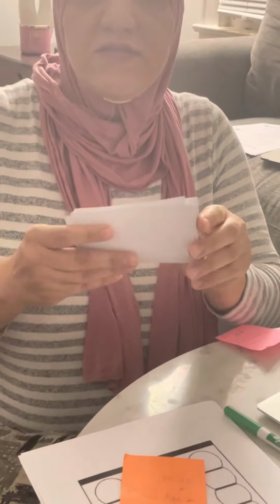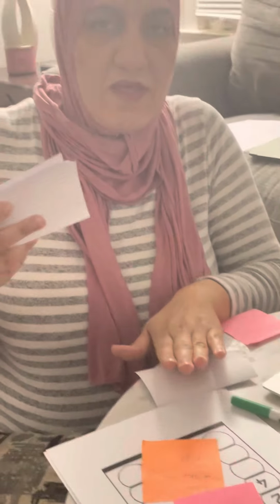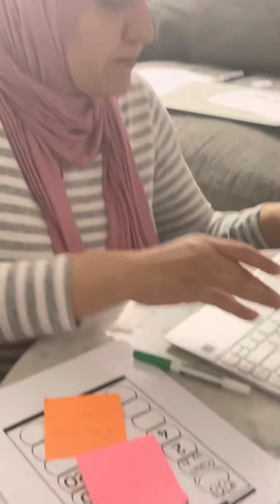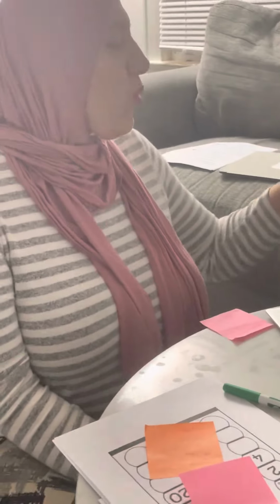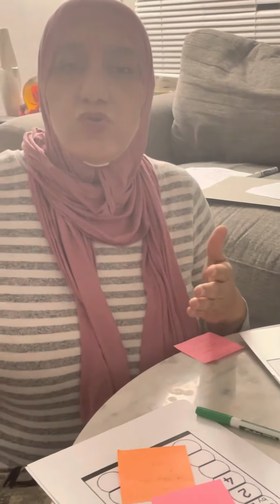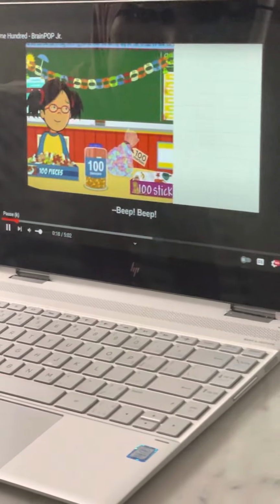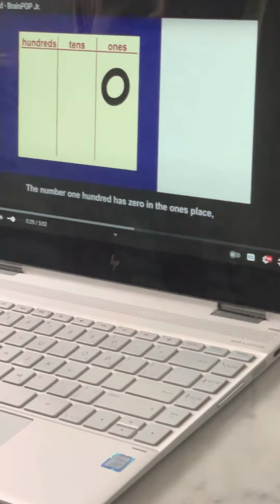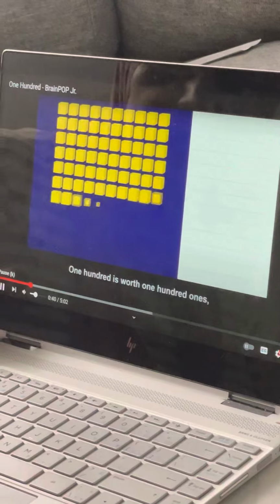Skip counting (math lesson plan)